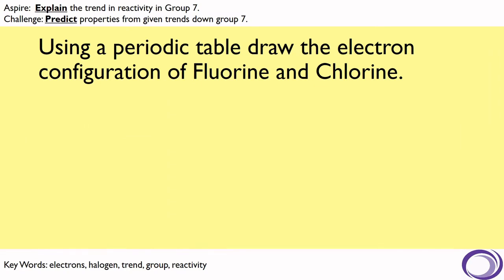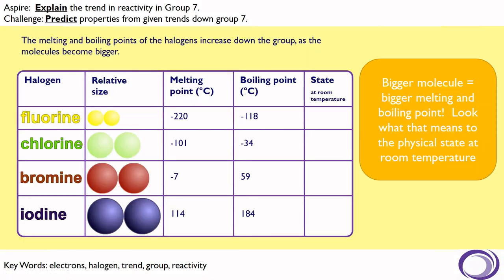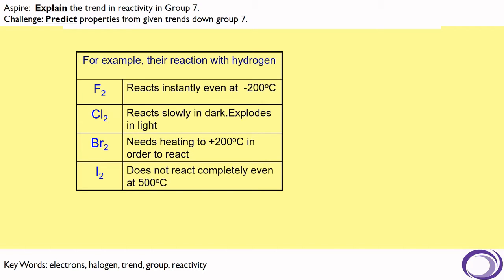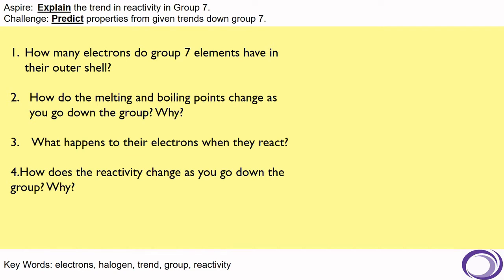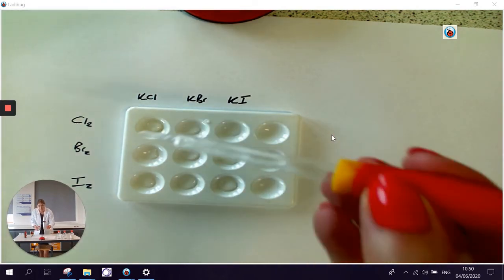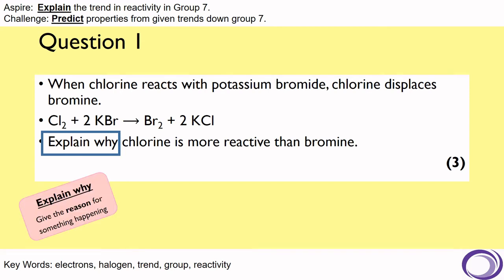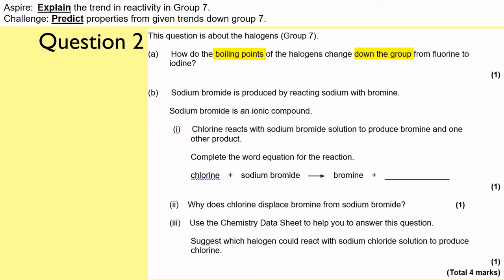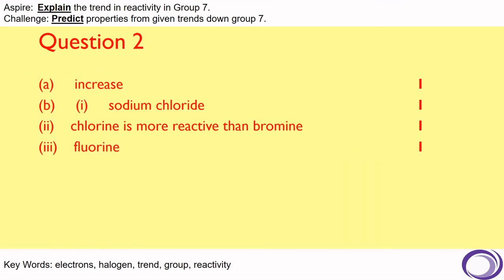Group 7 The Halogens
Lesson 6 in the GCSE Atomic Structure and the Periodic Table